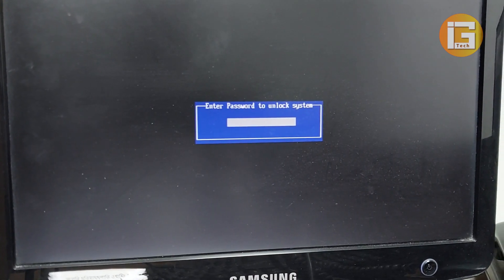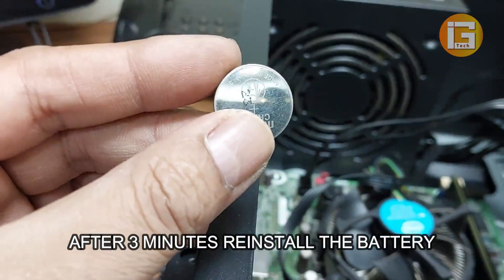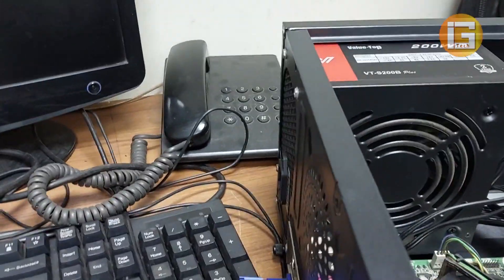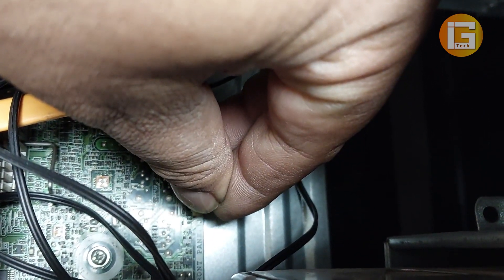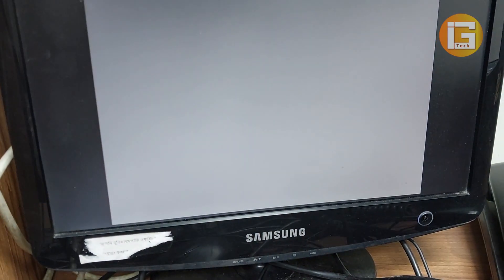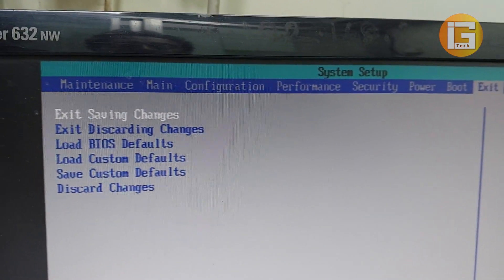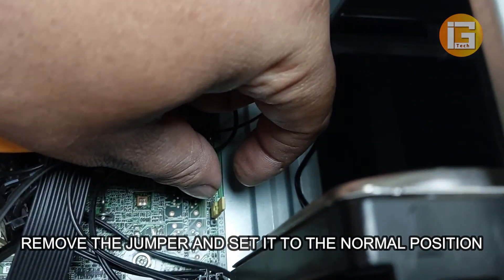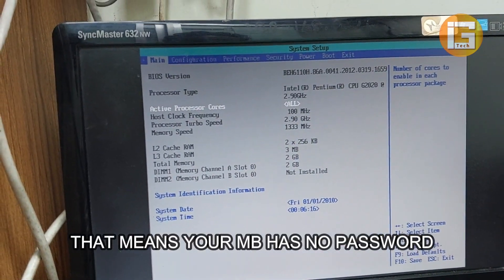How to reset bios password intel desktop board | Intel & Dell Motherboard Bios Reset ✔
From this tutorial you will learn How to reset the bios password intel desktop board | Intel & Dell Motherboard Bios Reset ✔ using my two methods.